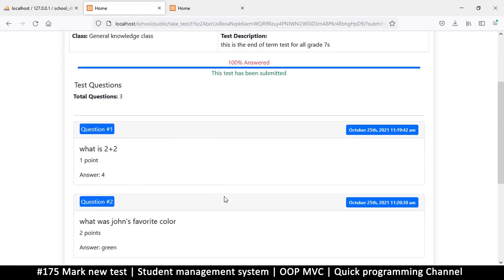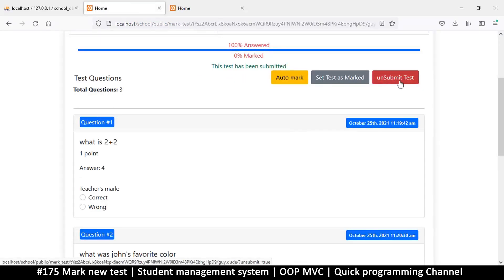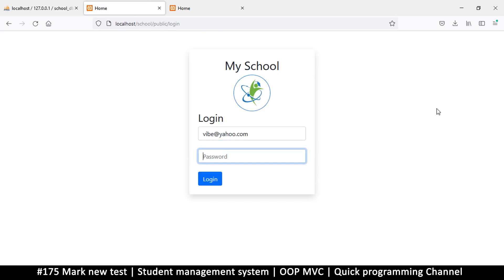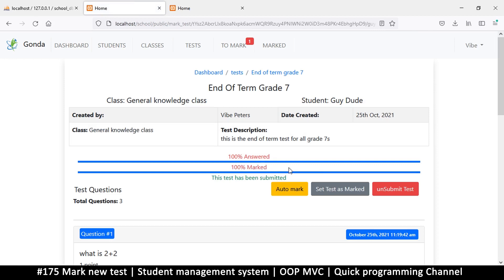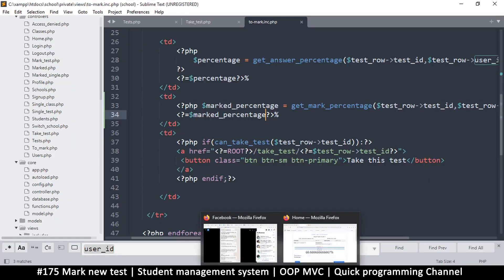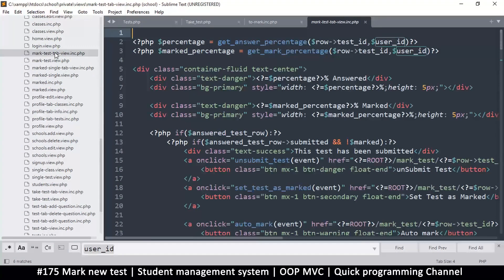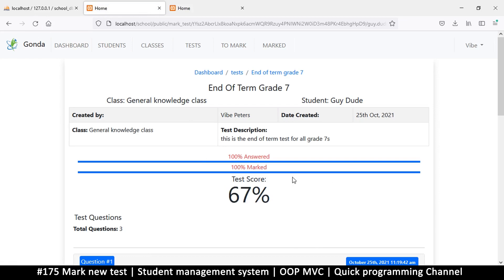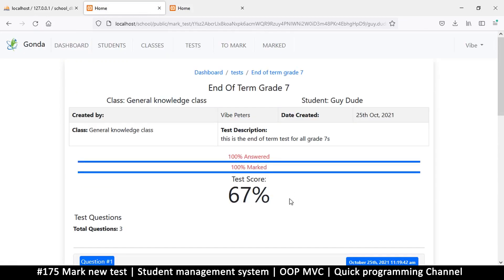#175 Mark new test | Student management system in PHP | OOP MVC | Quick programming tutorial